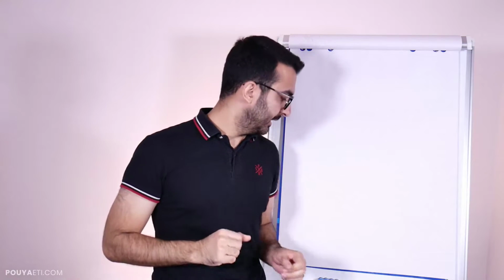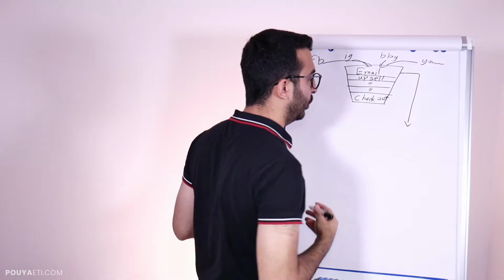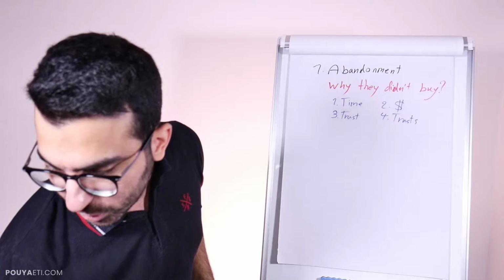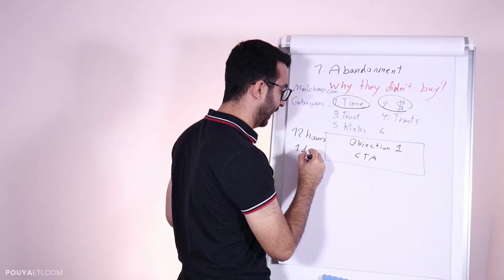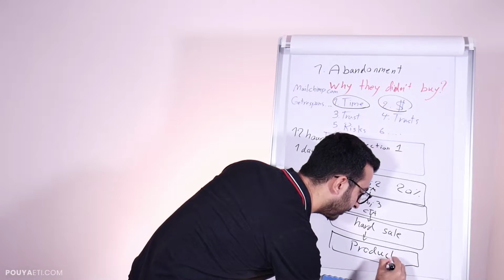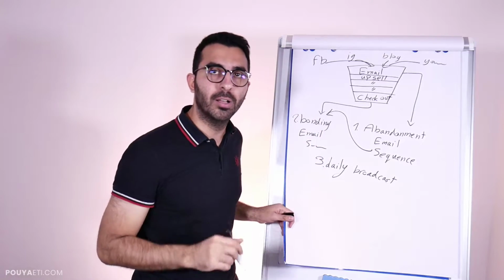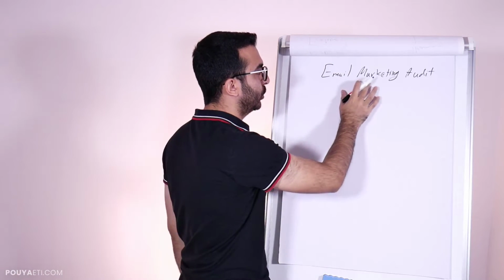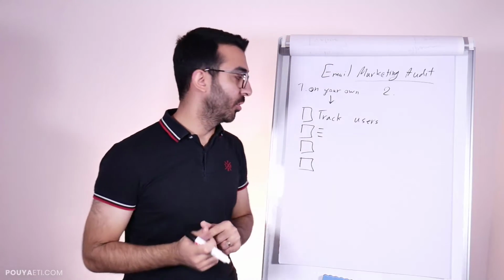3 Email Marketing Automated Sequence and Email Audit